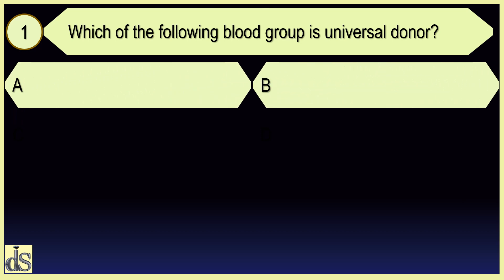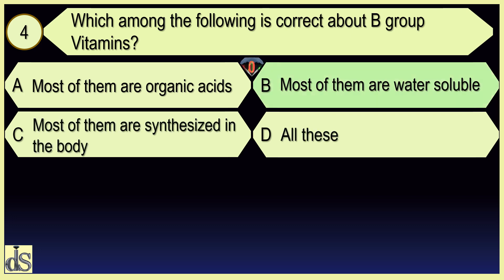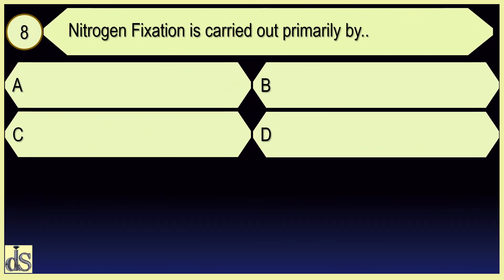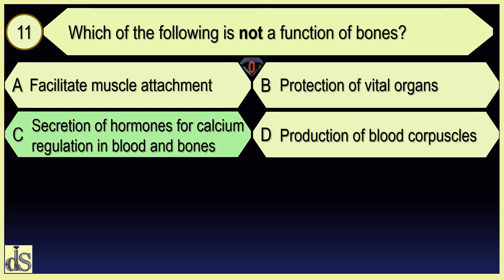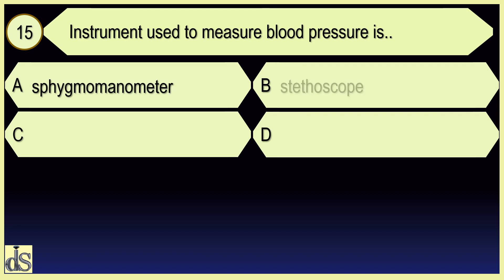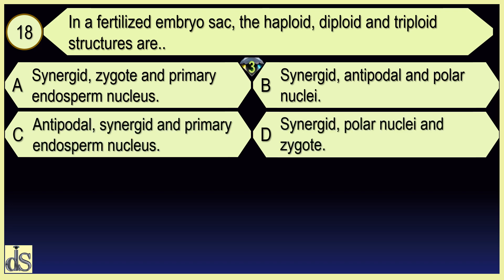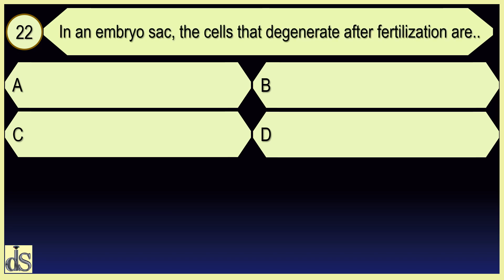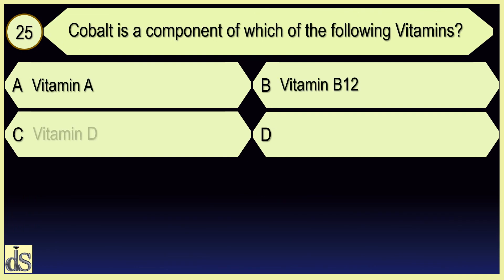MCQ BIOLOGY: PART-1 | DIAMOND INTENSIVE STUDIES | Episode 80